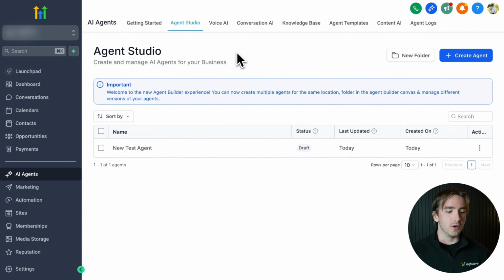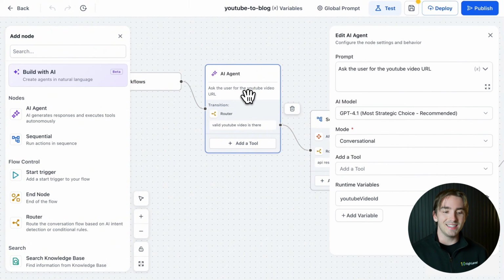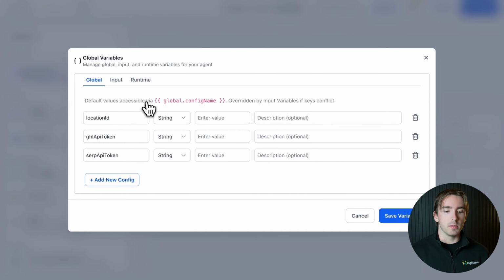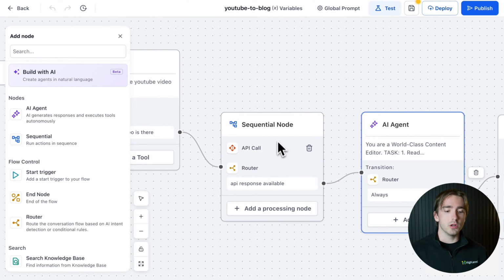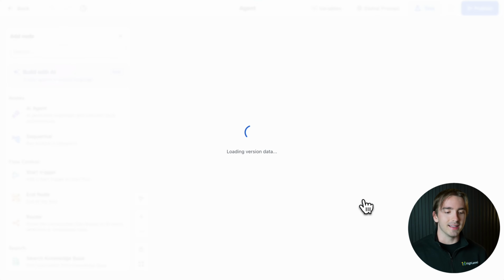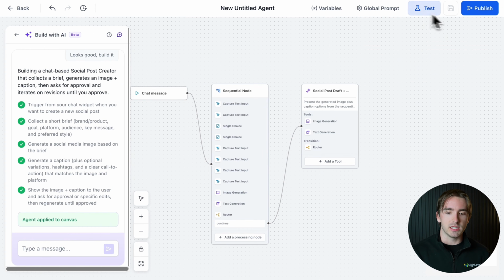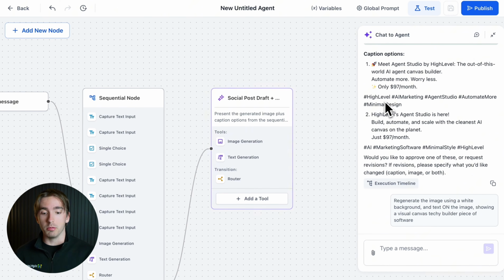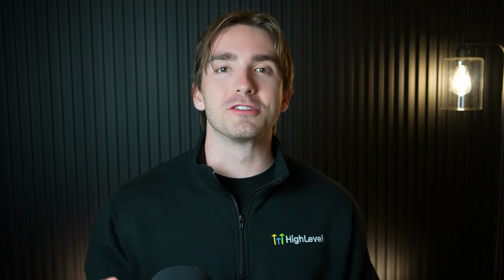GoHighLevel Agent Studio Explained — Build AI Agents From Scratch (Full Tutorial)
GoHighLevel just dropped Agent Studio — a native AI agent builder that lets you create, test, and deploy AI agents directly inside your sub-account. In this full walkthrough I cover the visual canvas, AI agent nodes vs sequential nodes, variables, API calls, the Build with AI feature, and how to publish and deploy your agents to Ask AI or via API. Whether you want to automate support tickets, generate social media content, or connect with external platforms — Agent Studio makes it possible without code.